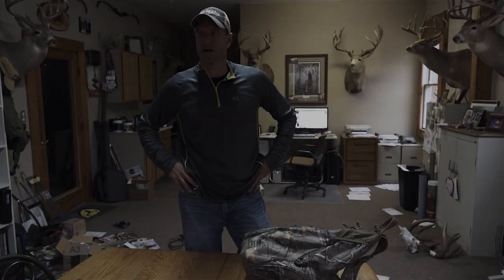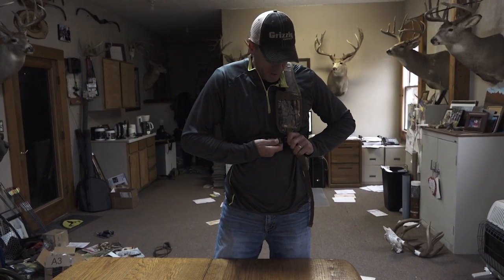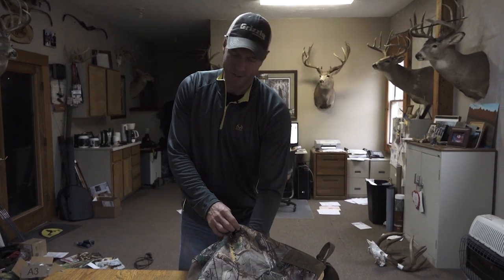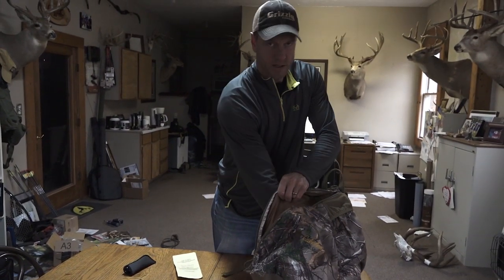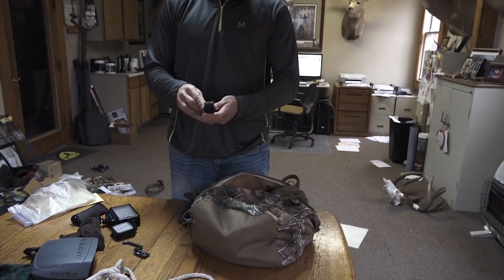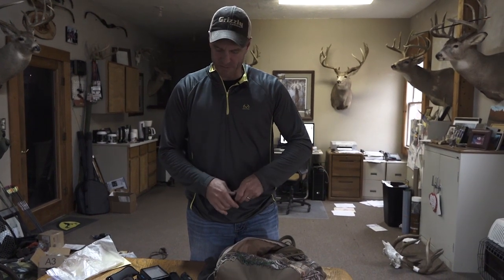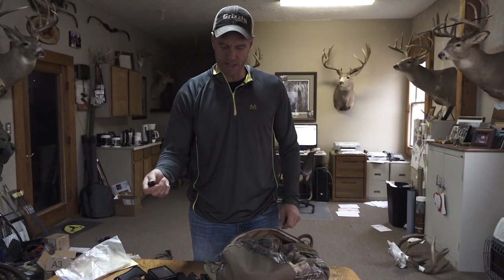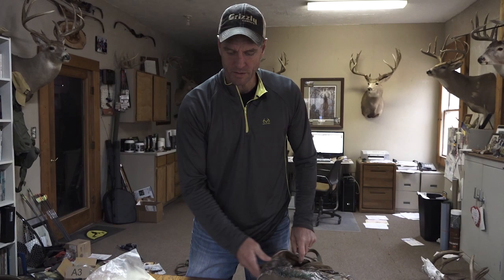Winke's Blog: Gear Bag | Midwest Whitetail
Bill discusses the gear he carries in his Cabela’s Sling Pack to the stand and blind.